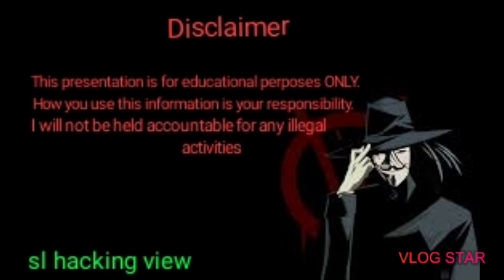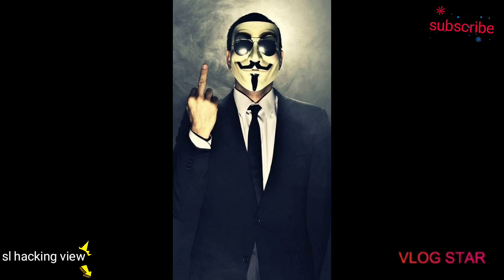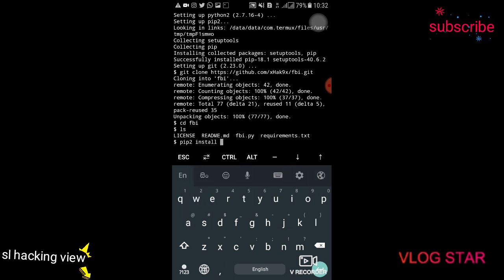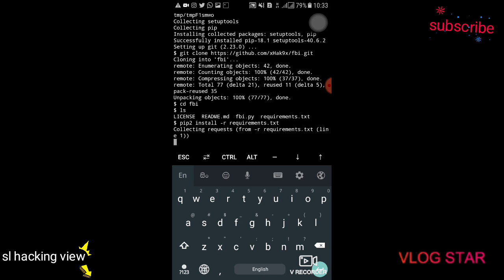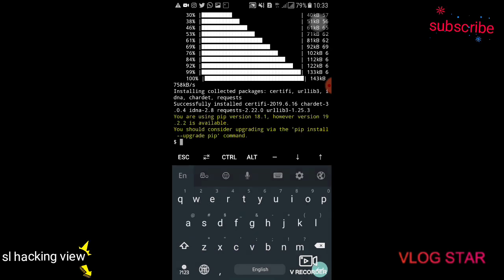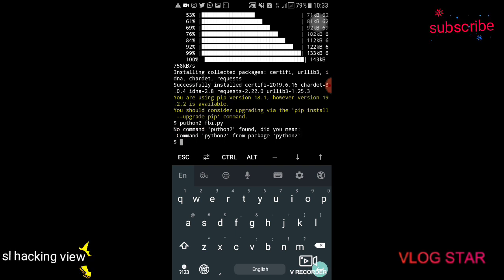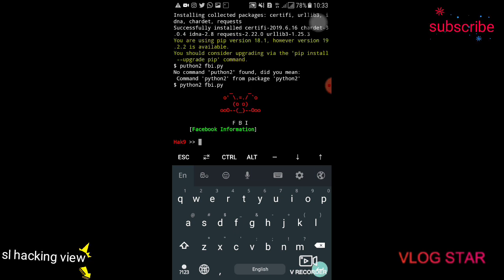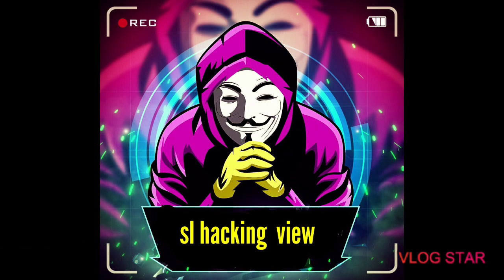Install FBI on android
[ Installation ]

 apt install git python2

 cd fbi

[ Setup ]

[ Running ]

python2 fbi.py